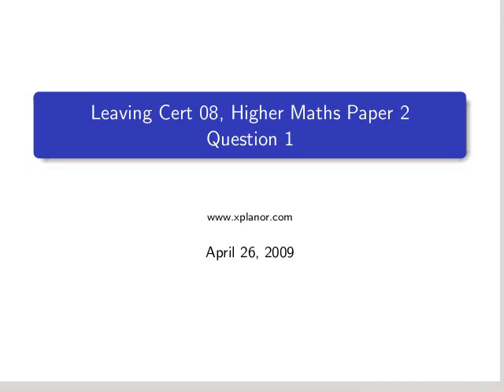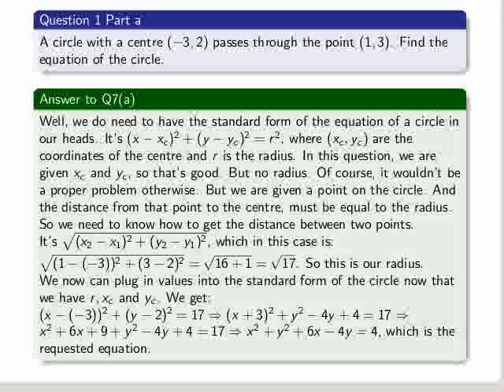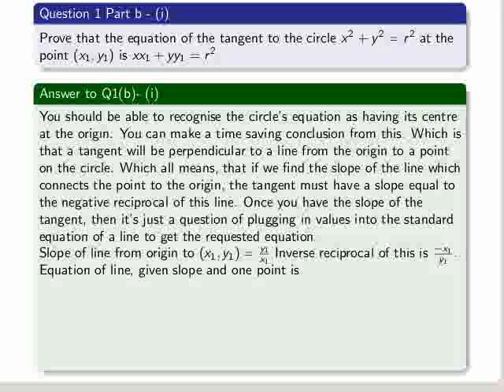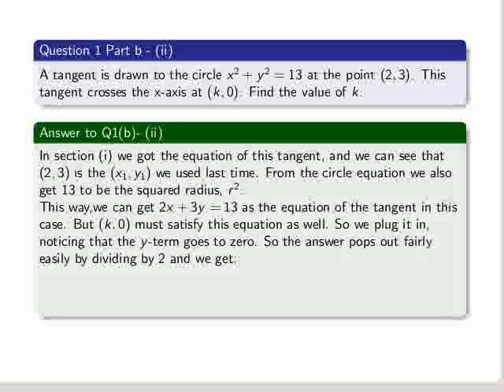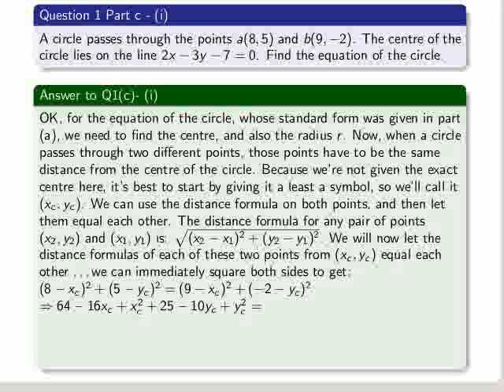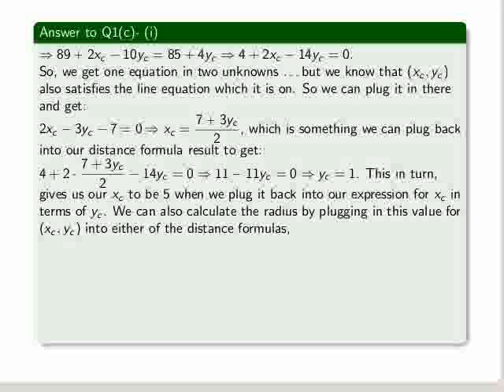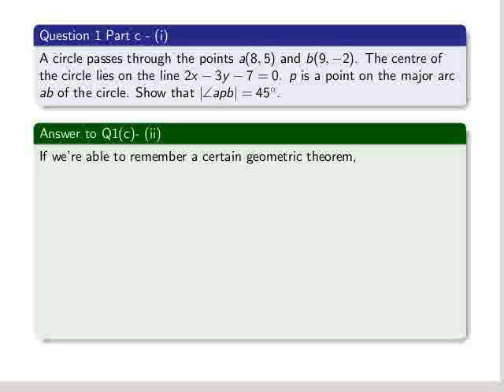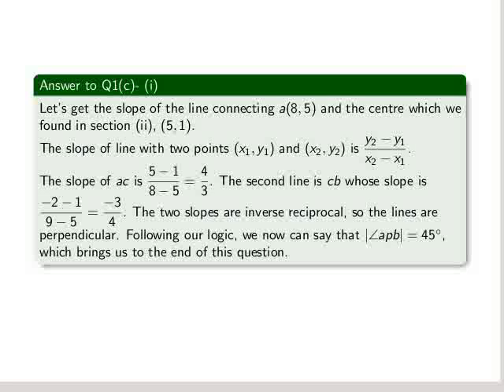Solution to Question 1, Paper 2 of the Leaving Cert 2008 Maths Higher exam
A question about circles and tangents on them. You definitely needed to know the equation of the circle as well as the line, slope and the distance formulas between points. With all that you would be half way there. Some of the equations would start to look nasty, but you would get neat cancellations. So with goo dmemory and avoiding panic, you could get through the question fairly easily.